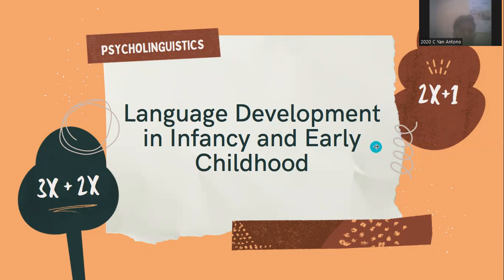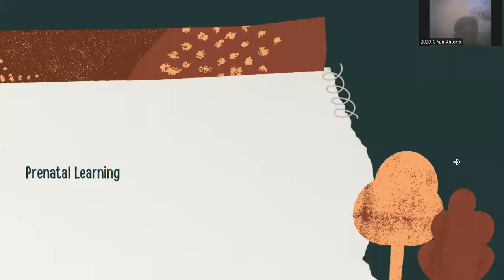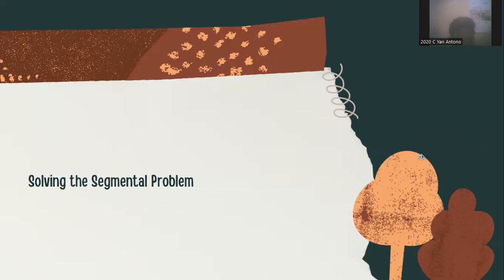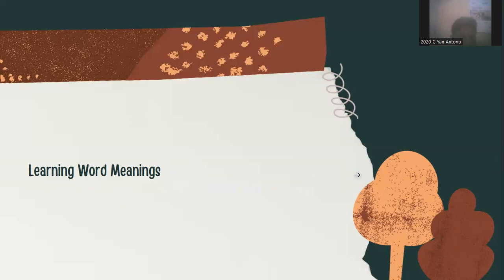Language Development in Infancy and Early Childhood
Yan Antono